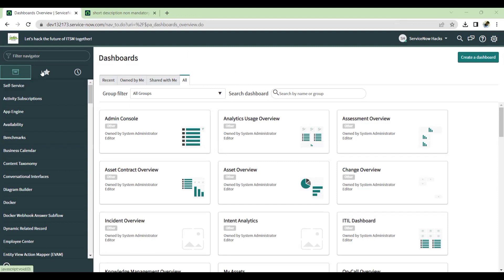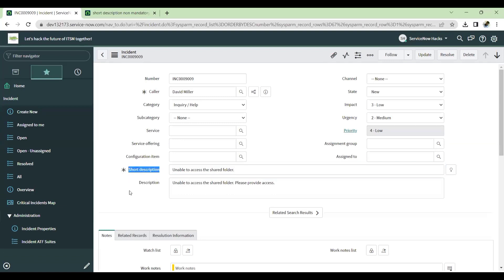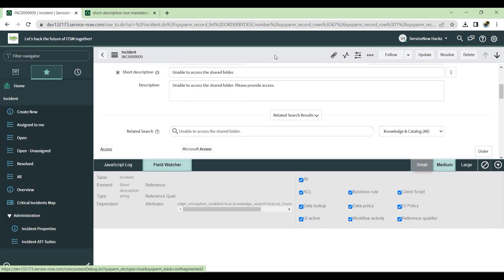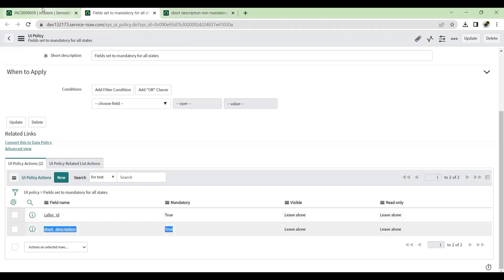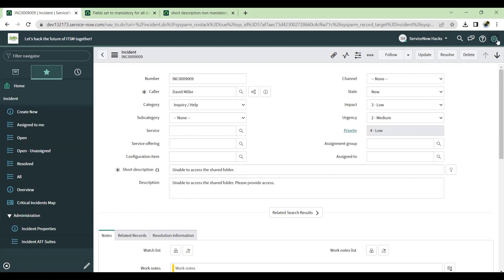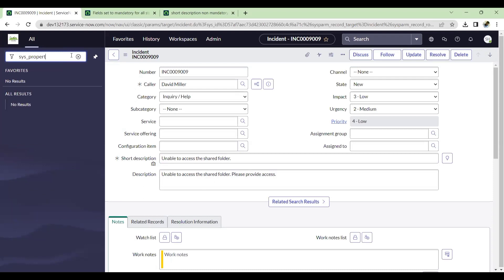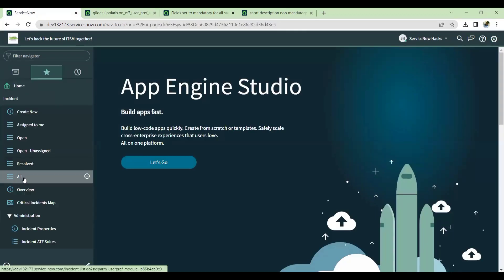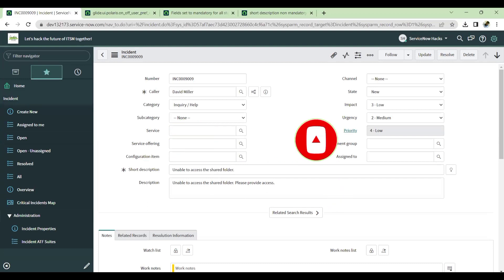Field watcher in Next Experience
Field Watcher is a powerful feature that allows you to monitor and track changes in specific fields within your ServiceNow instance. Whether you're an administrator, developer, or an avid ServiceNow user, understanding the Field Watcher functionality will greatly enhance your productivity and efficiency.

Join us as we take you through a step-by-step tutorial on how to set up and utilize Field Watcher effectively.

With real-world examples and best practices, you'll walk away with the knowledge and confidence to implement Field Watcher in your own ServiceNow environment.

Together, let's unlock the full potential of ServiceNow's next experience with the incredible Field Watcher!!